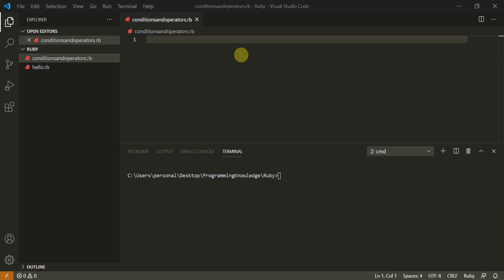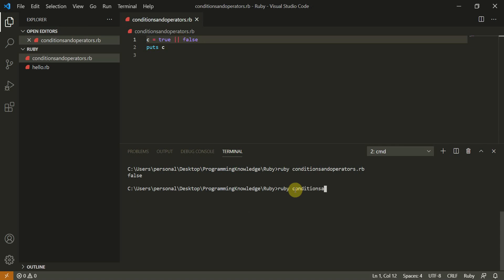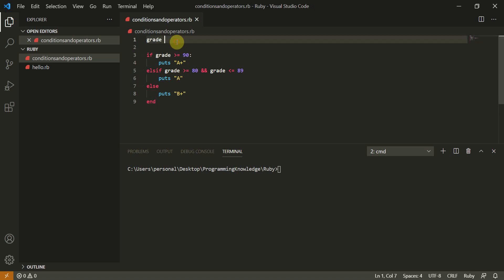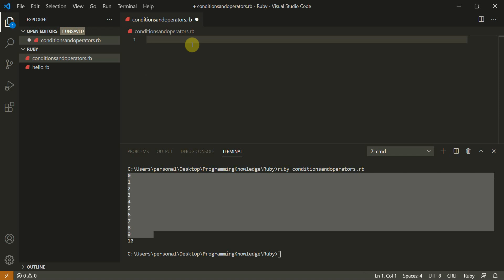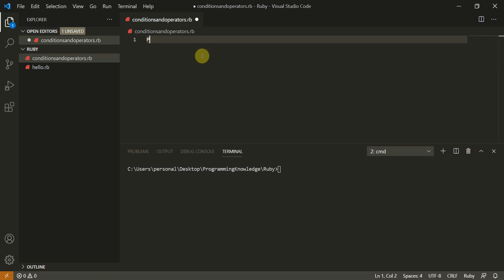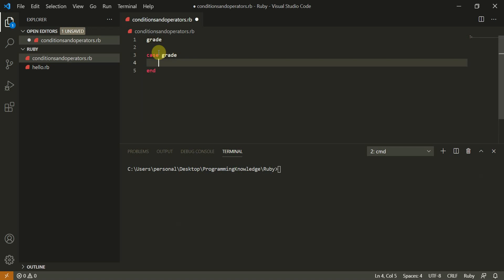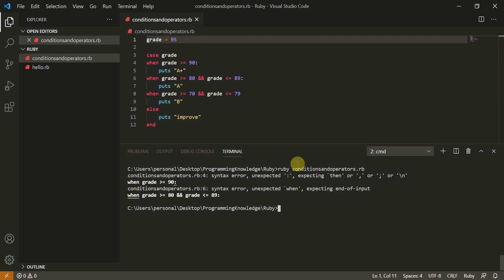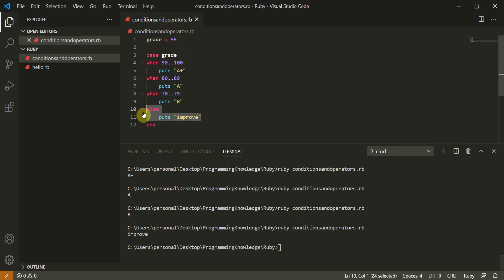Ruby Tutorial For Beginners - How to use Conditions and Operators in Ruby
In this tutorial we are going to learn about if else elsif conditions , for loop , while loop , switch case and math and boolean operators